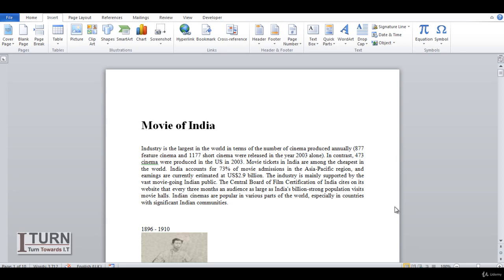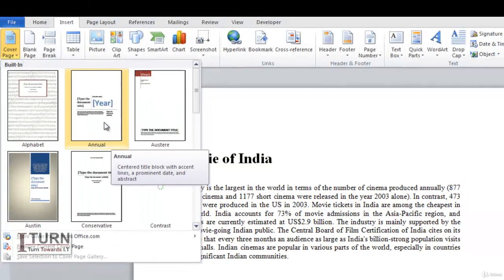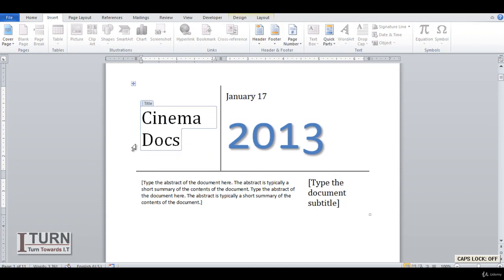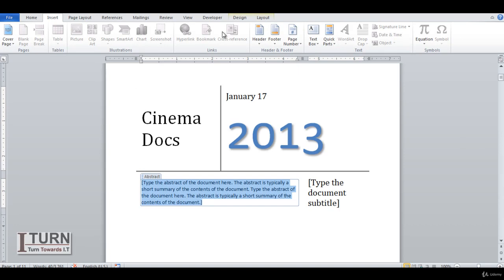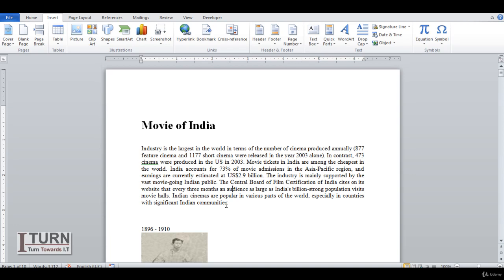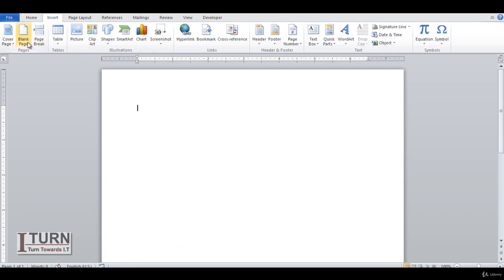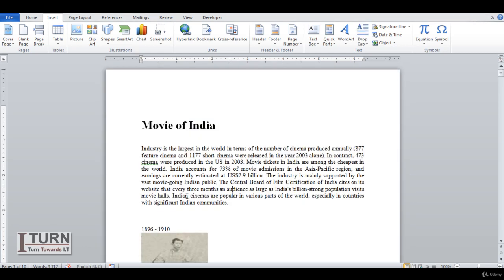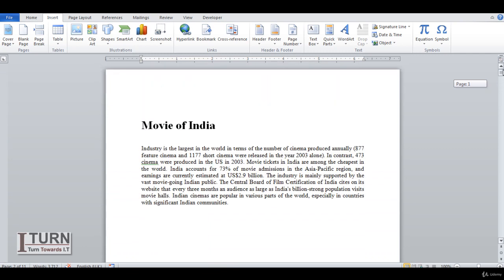008 Page , Cover page, page break In MS Word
008 Page , Cover page, page break In MS Word